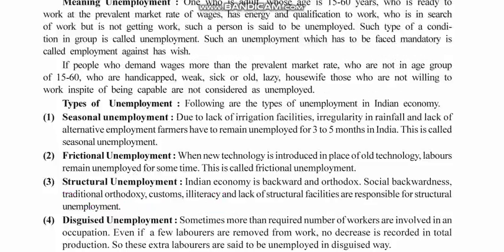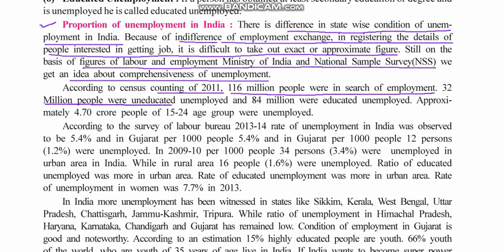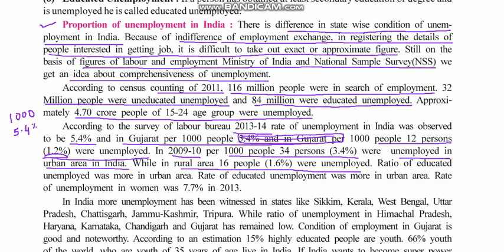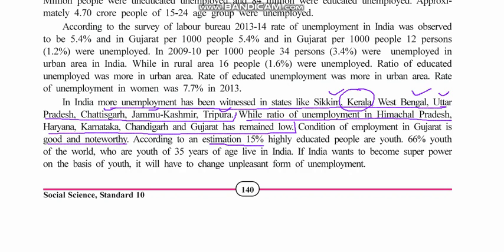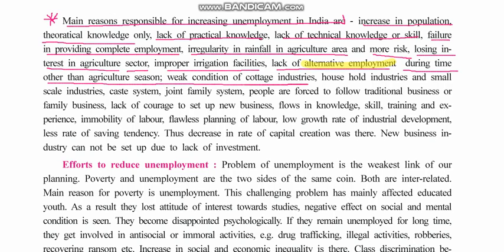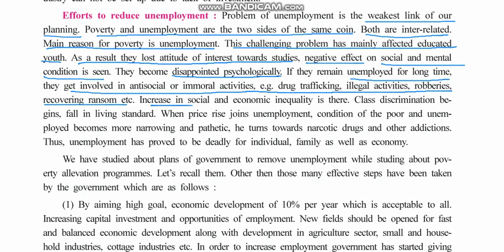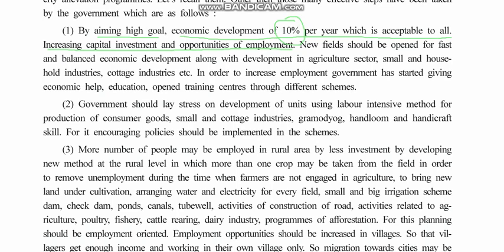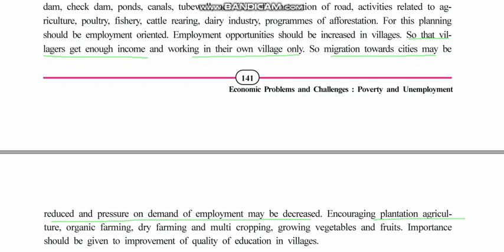STD 10 | SS | CH 17 | PART 8 | VDVS